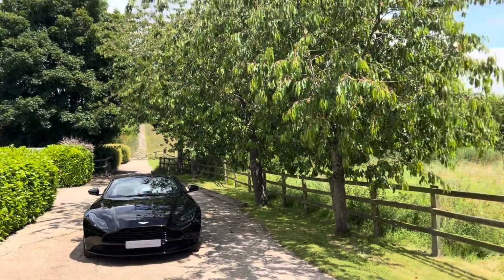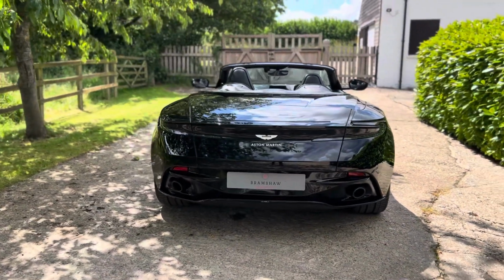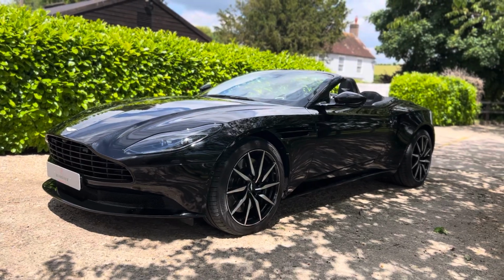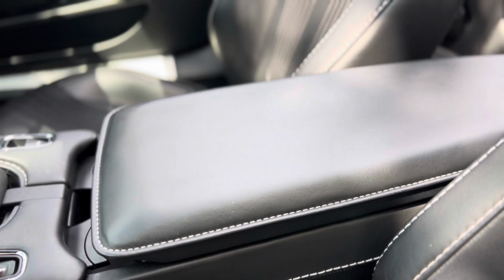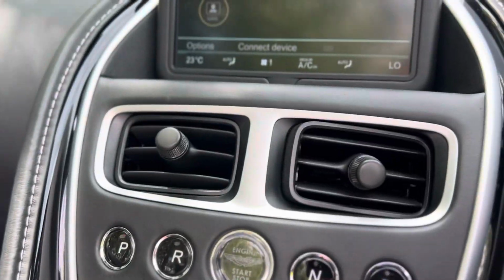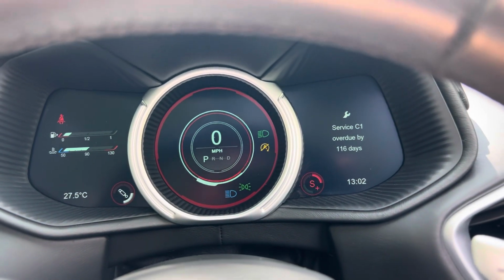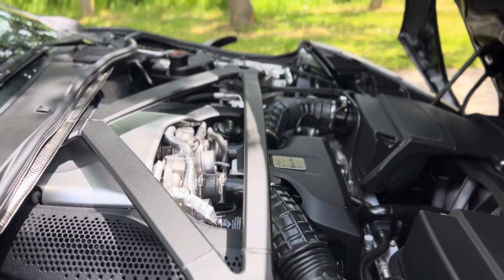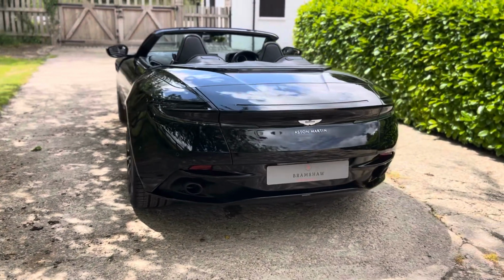Aston Martin DB11 Volante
This stunning Aston Martin was registered in 2019 and has a little over 32k miles and is available for sale.